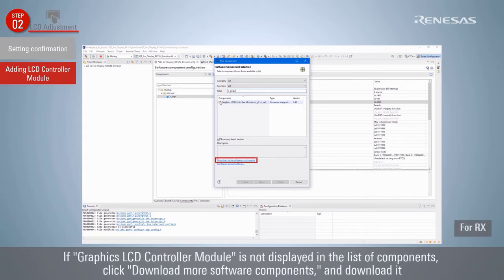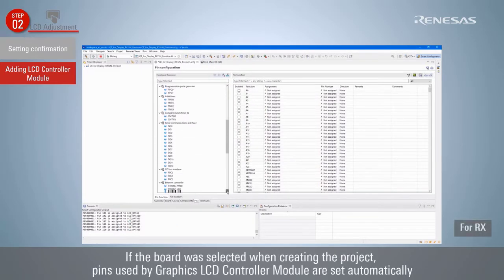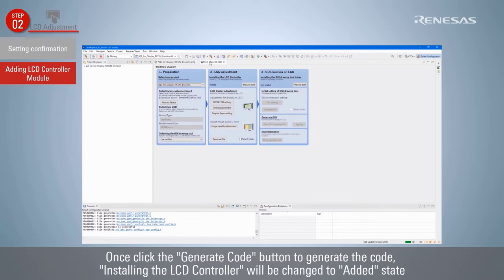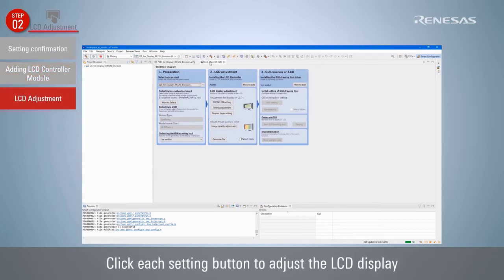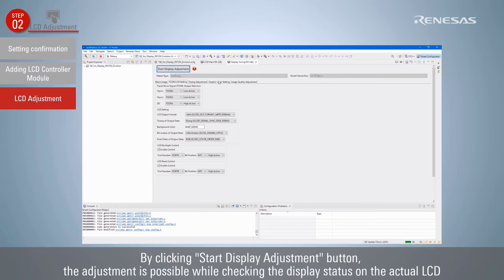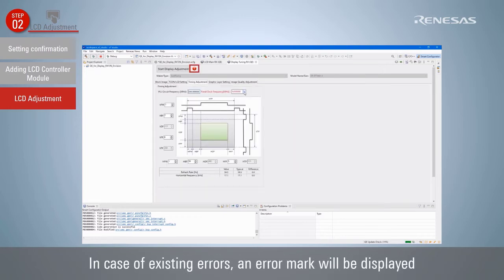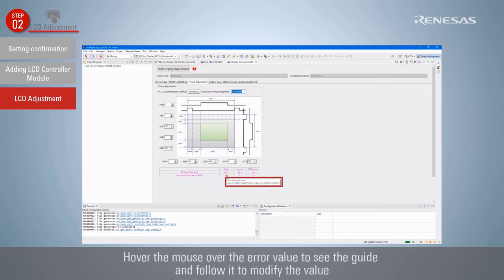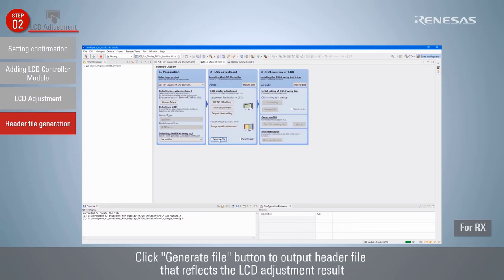QE for Display[RX,RA] Tutorial: How to Adjust LCD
In this video, we will show you the procedure for workflow step 2 : LCD adjustment in QE for Display [RX,RA].